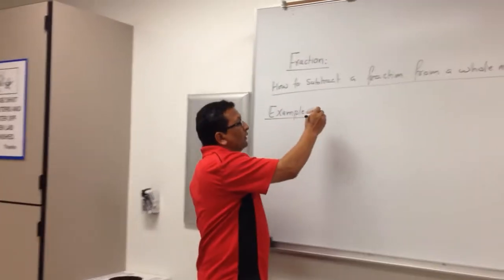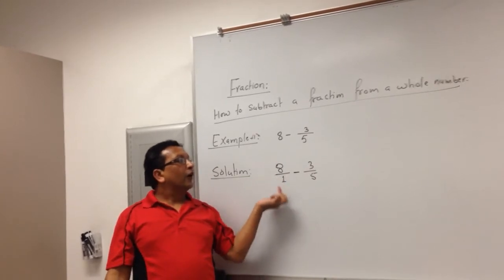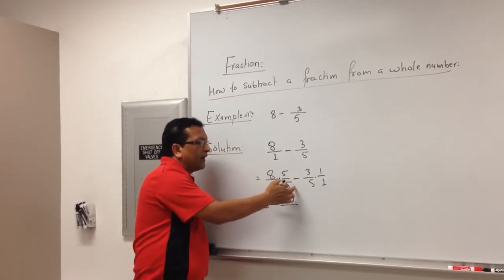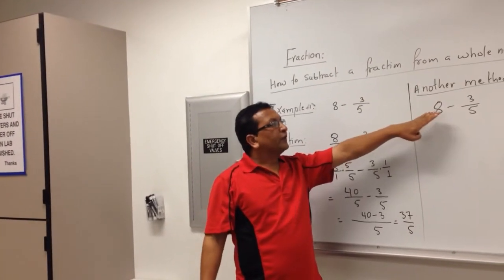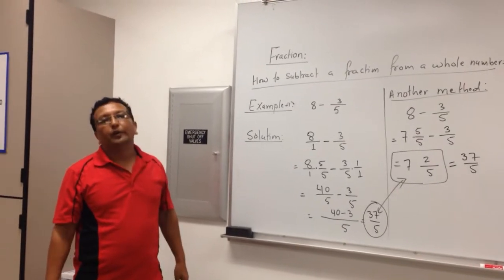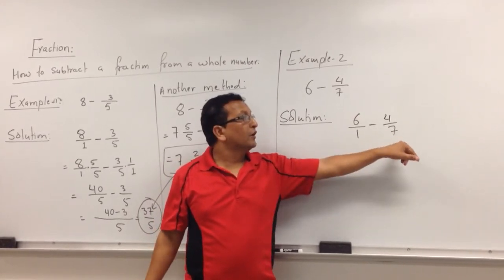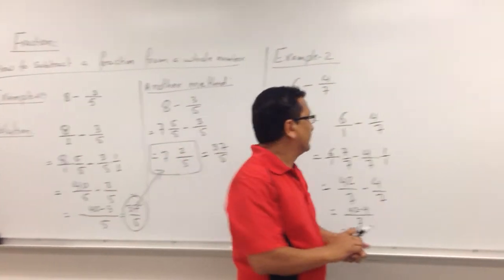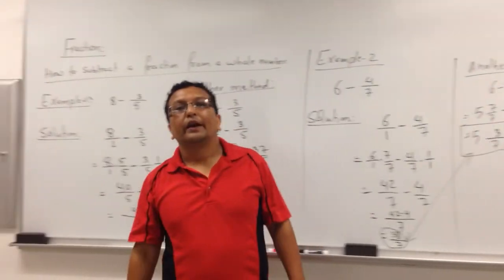Fraction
Fraction lecture - Durga Kutal